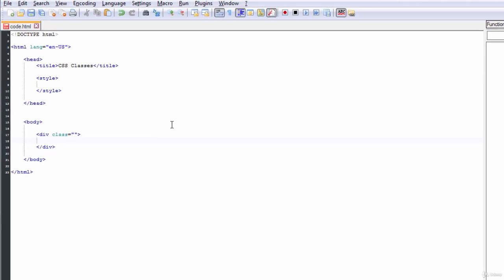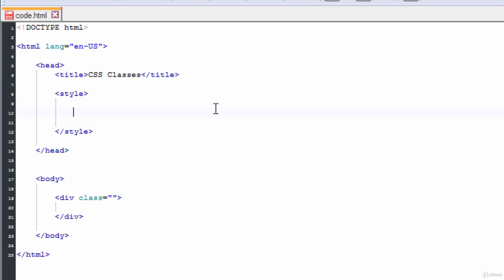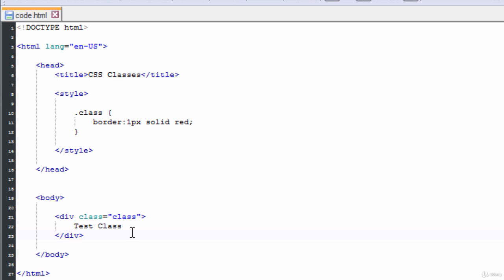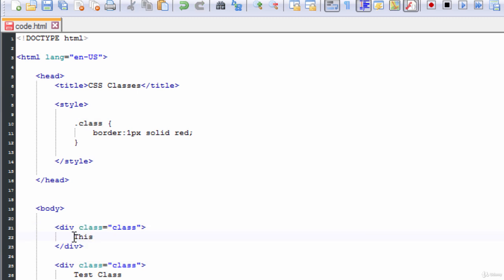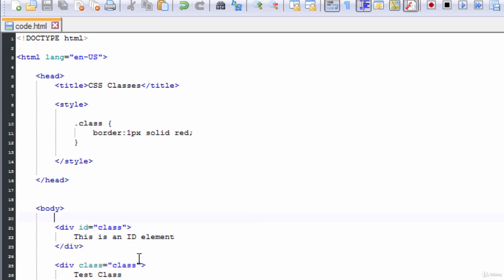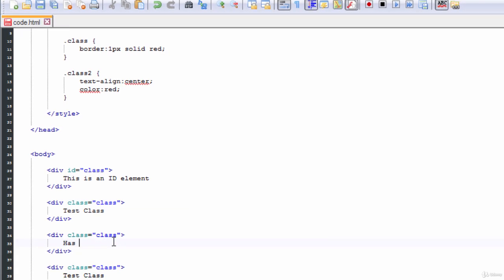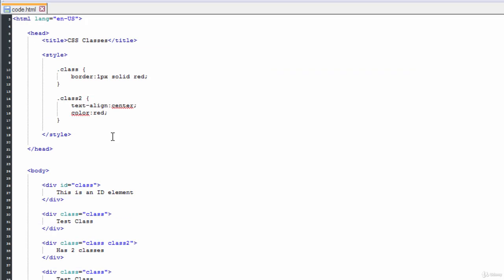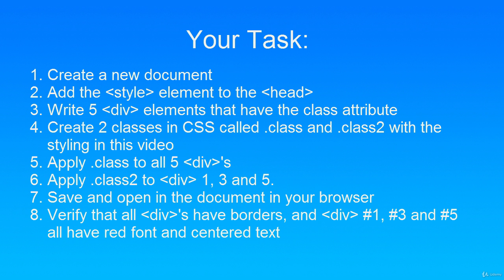7 HTML Classes